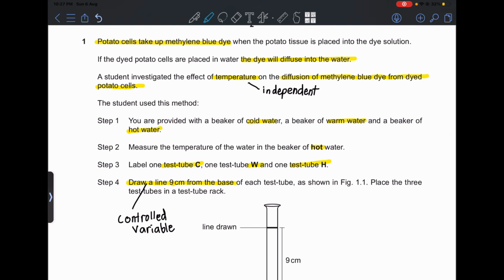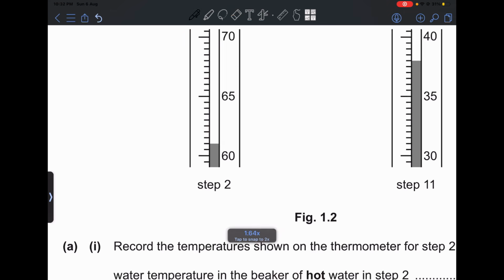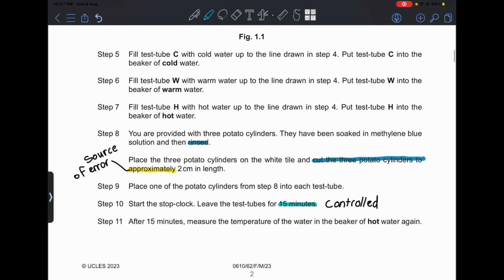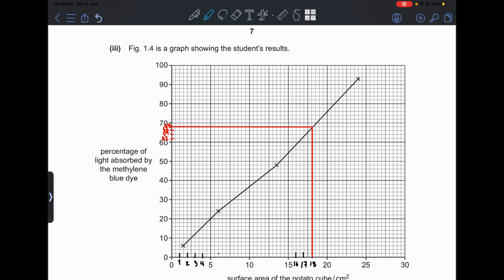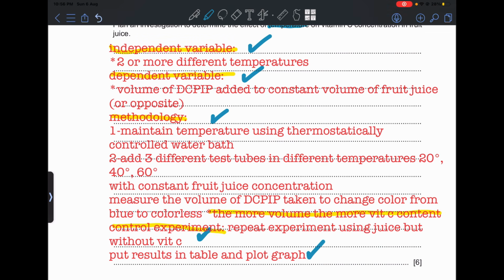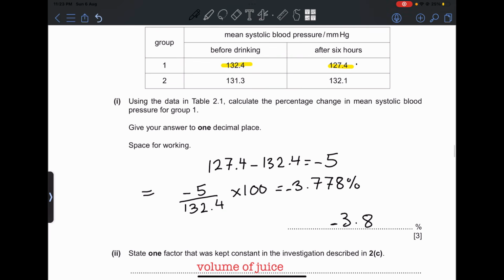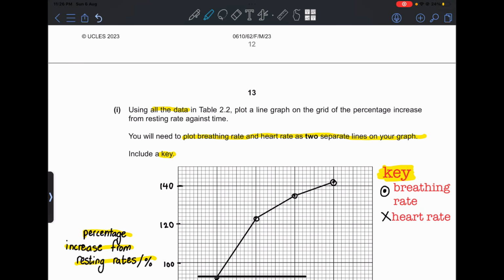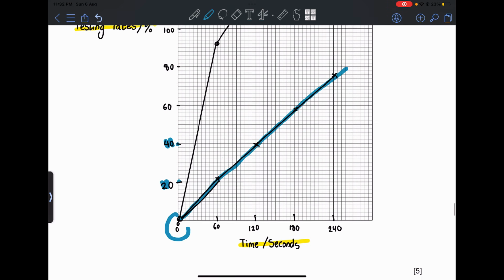IGCSE BIOLOGY 0610/62/F/M/23 FEBRUARY/MARCH 2023 PAPER 6 EXPLAINED AND SOLVED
This is a detailed explanation and solving of the IGCSE biology february/march 2023 paper 6 exam.